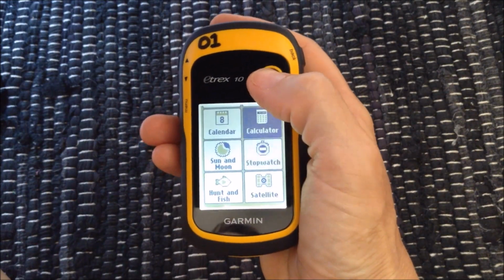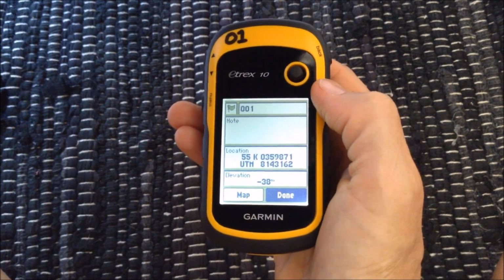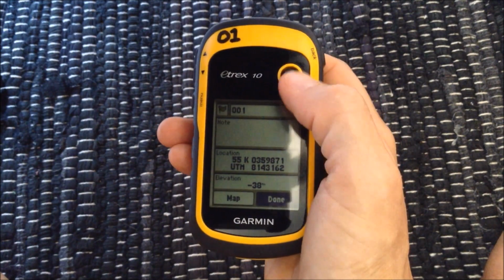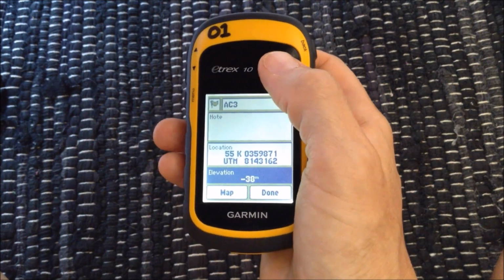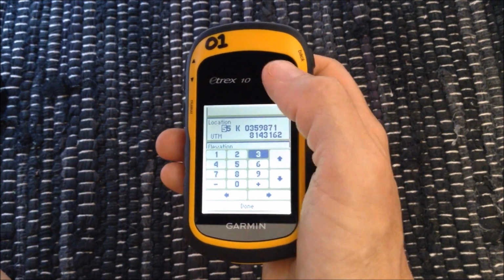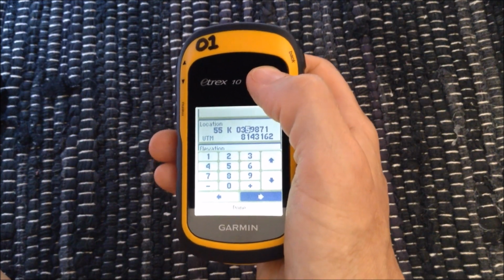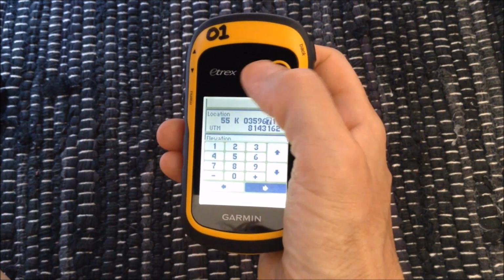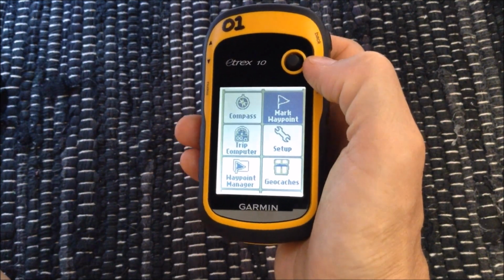Garmin eTrex10 GPS - Recording and uploading waypoints